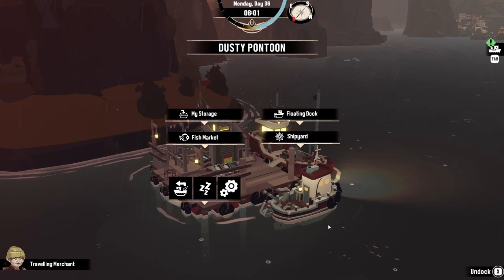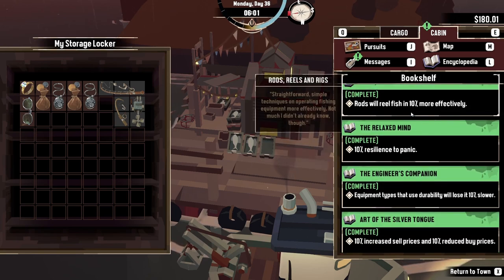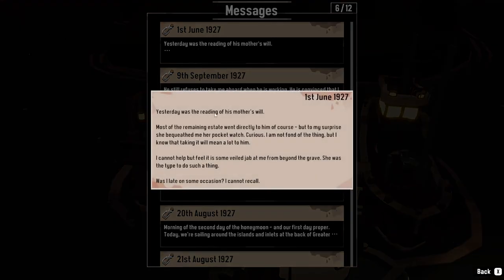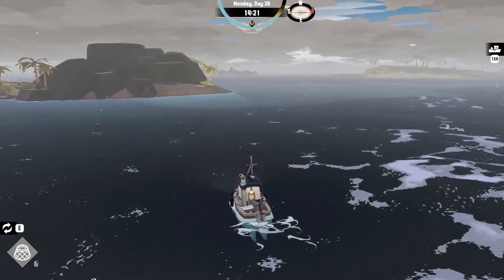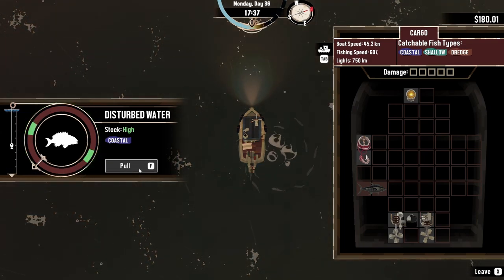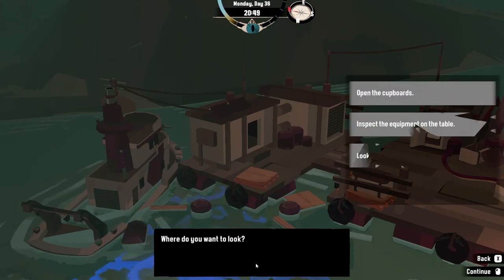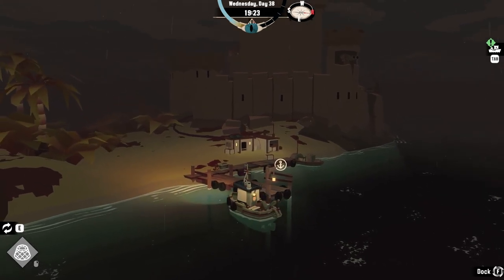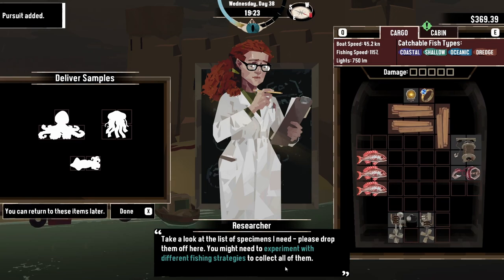Let's Play Dredge! EP. 4 - A New Boat, and New Lands - "Chill" playthrough!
We finally found the location of refined metal that we needed and can build the ship to hull 3! And having a tier 3 hull, we can now boldly go into new waters! We explore the southwest and Northwest island chains and discover all new fish and challanges.

dredge,
dredge gameplay,
dredge review,
dredge trailer,
dredge game,
dredge ending,
dredge tips,
dredge playthrough,
dredge tips and tricks,
dredge walkthrough,
dredge game review,
dredge all fish,
dredge all endings,
dredge all sea monsters,
dredge all monsters,
dredge alternate ending